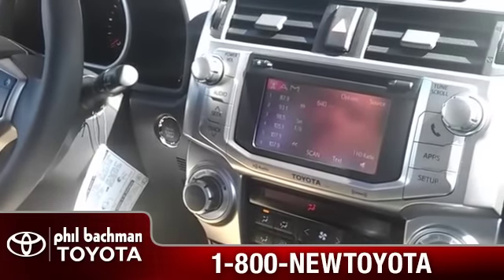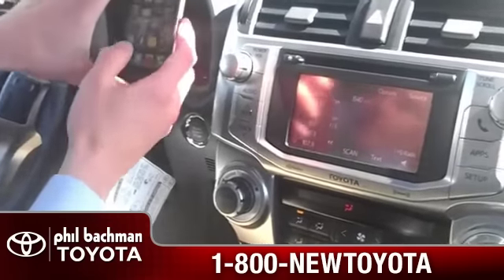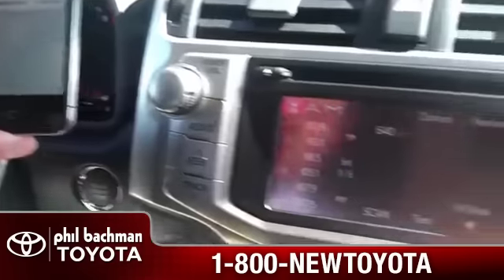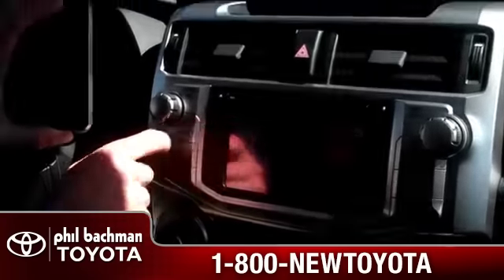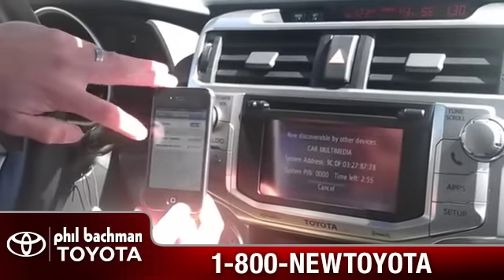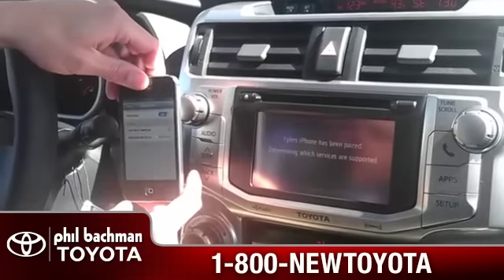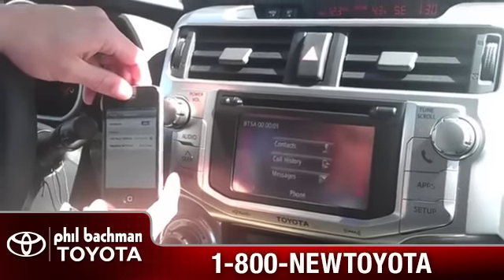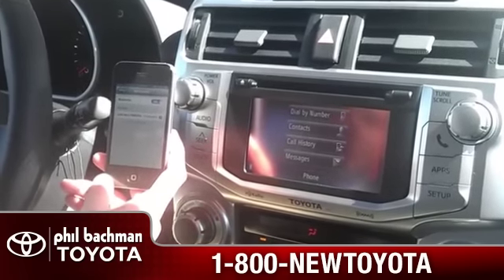How to add or pair a phone on a 2013 Toyota 4Runner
1-800-new-toyota How to add or pair a phone to a 2013 Toyota 4-Runner.
Hey, guys, this is Shane Terrell, and I'm with Tyler Shuttle, and he is going to show you how to hook up Bluetooth on Navigation on a 2013 Toyota 4Runner.
All right, guys, first we're going to start with our iPhone again. We'll go into our Settings, and we will go into Bluetooth -- turn that on. All right, and from there we'll click our Setup button on the bottom right of our column, select Bluetooth, and select Add New Device, Make This System Discoverable, and then from there it'll pop up on our phone and show Car Multimedia; we'll select that option and click Pair on our phone, and Accept on the screen, and now it has been paired -- Connect -- and it's that simple, guys.
If you need anything else from us, our phone number here is , and again this has been Tyler and Shane at Phil Bachman Toyota. Thank you.